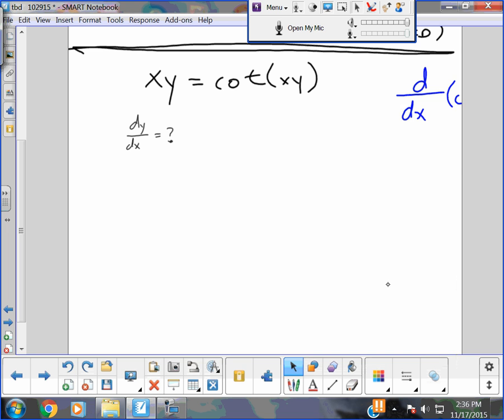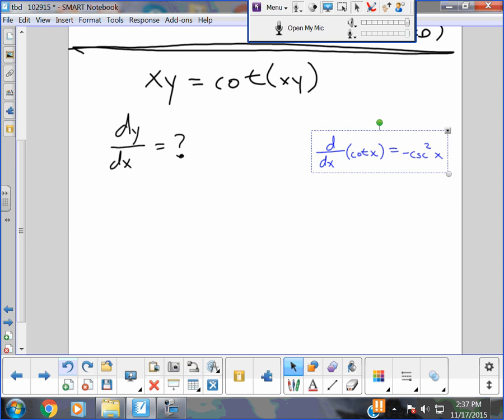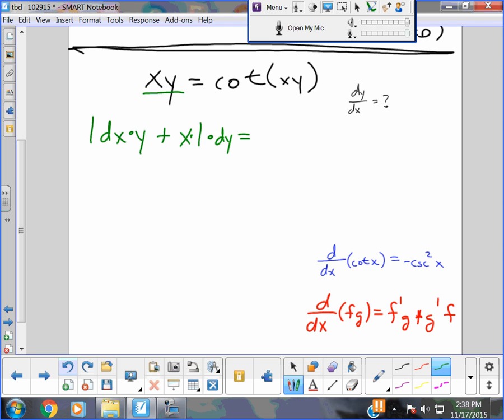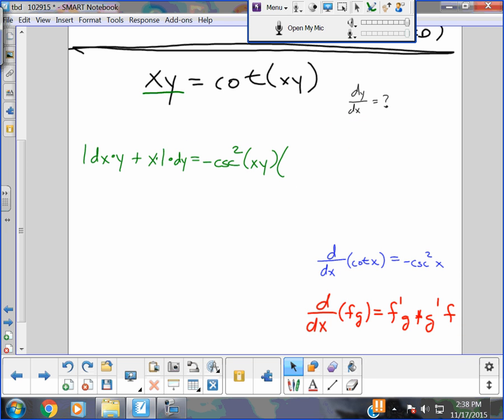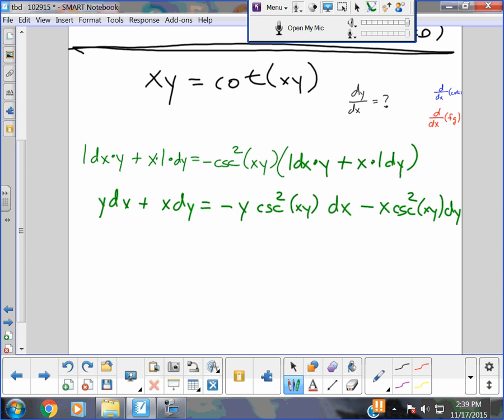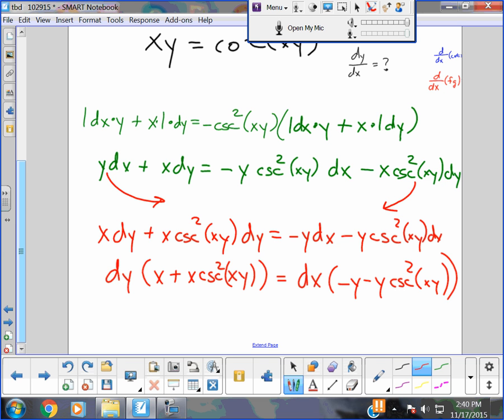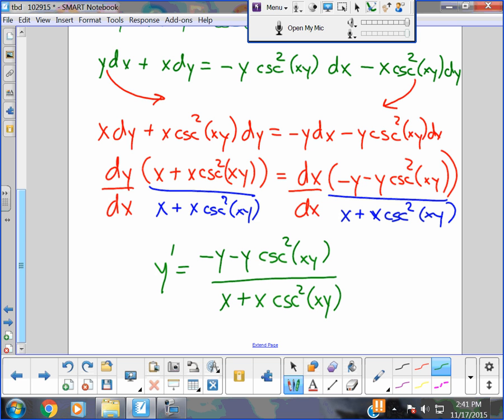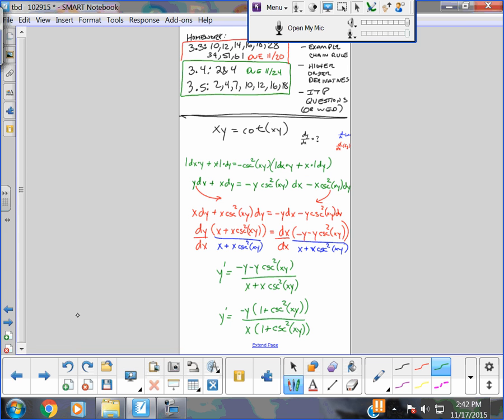Calculus Implicit Differentiation with chain rule Example -- Juda math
Calculus

Implicit Differentiation with Chain Rule & product rule
xy = cot (xy)